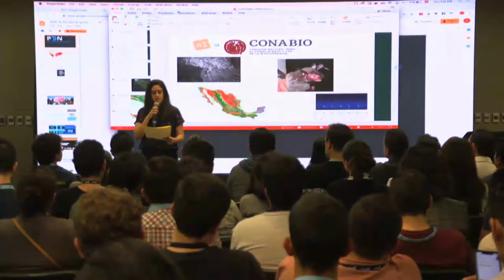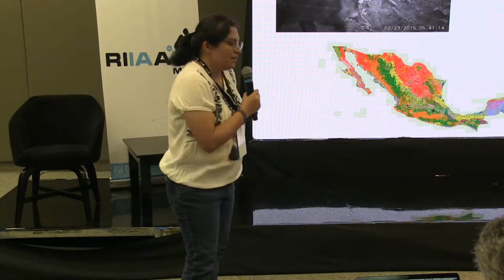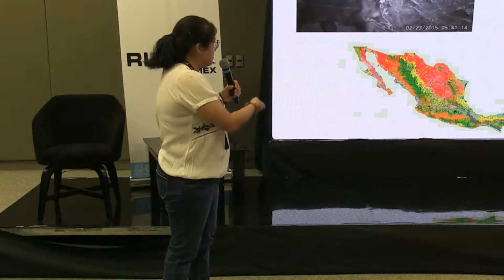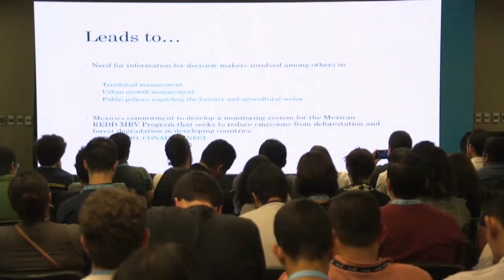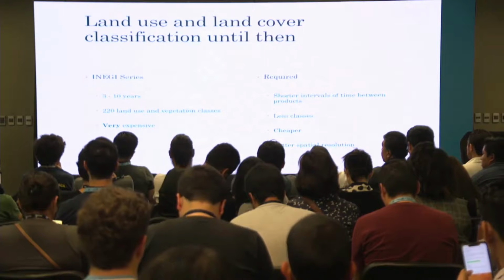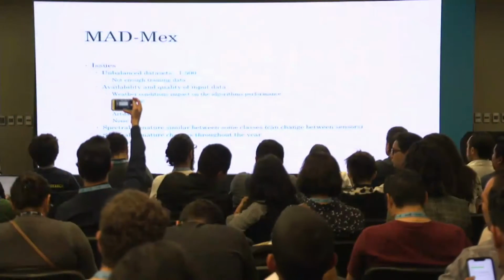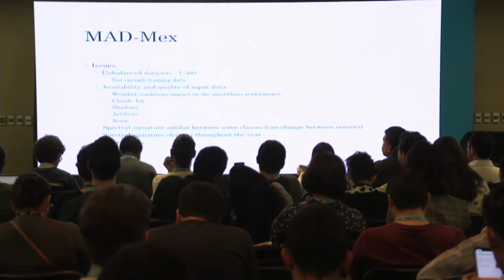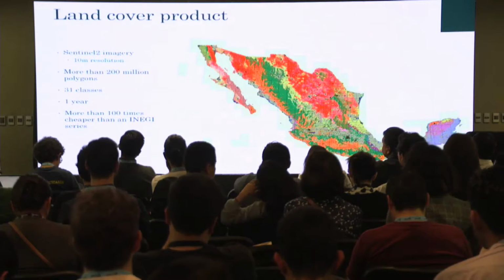RIIAA 2.0: Ixchel Meza (CONABIO)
Ixchel Meza, Data Scientist at CONABIO, presenting during the Session “AI for Social Good”.

Moderator: Cristina Martinez

29-31 August, 2019.
RIIAA 2.0, Mexico City, Mexico.